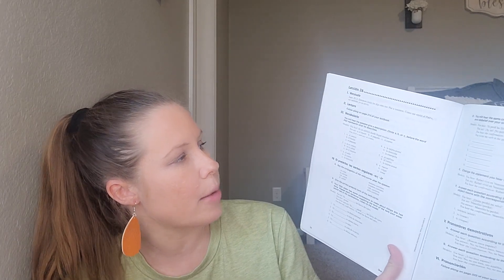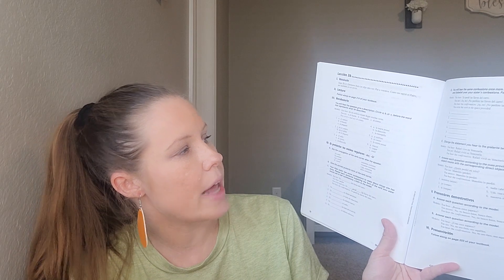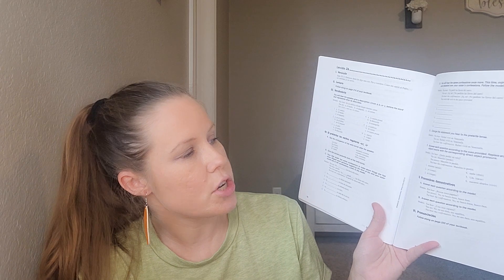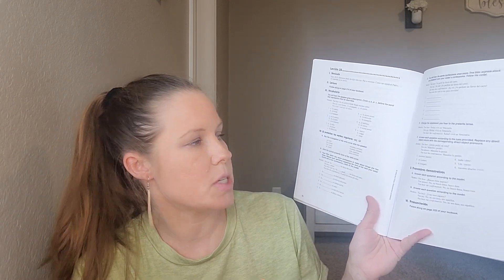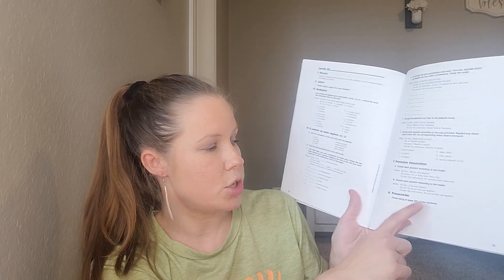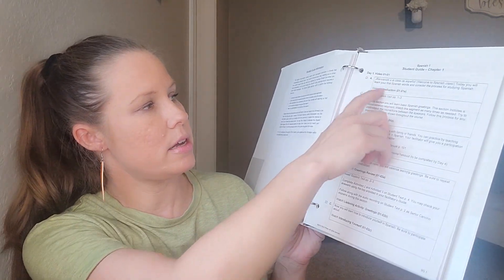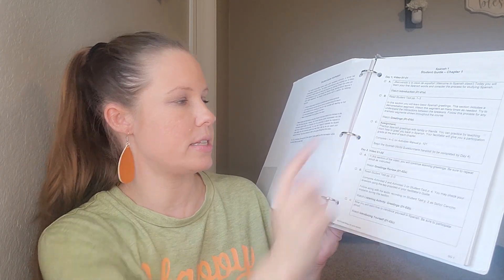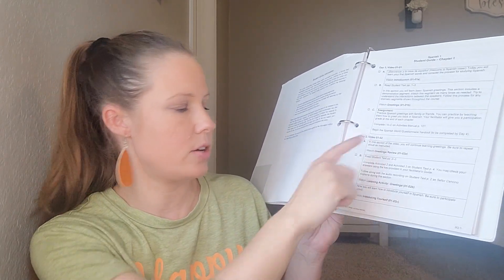HIGH SCHOOL SPANISH CURRICULUM // BJU PRESS SPANISH 1 FLIP THROUGH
In my search for Spanish curriculum for my high schooler, I found it hard to find something that could easily be graded and taught (by someone else!). I am excited for my 9th grader to start learning a foreign language and to have this curriculum readily available. I have no doubt that it will be challenging, but that is what I wanted in a foreign language curriculum. Let me know if you have any questions and I'll do a follow up video once we get into using the curriculum!
~Ashley